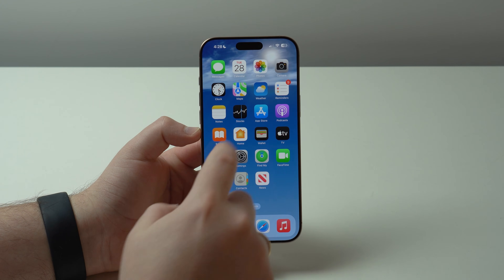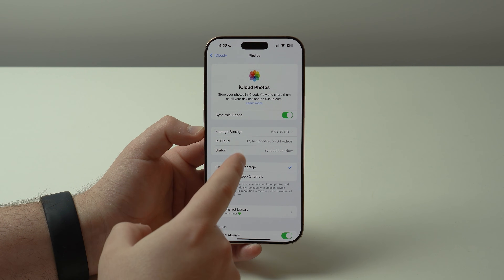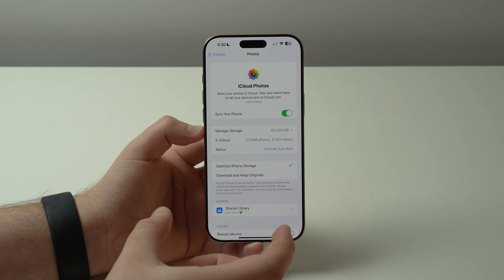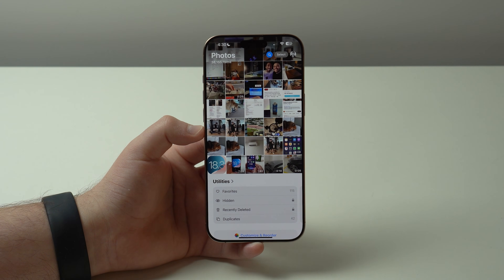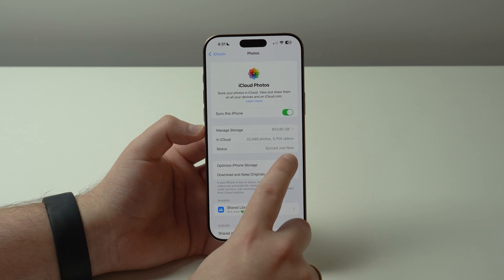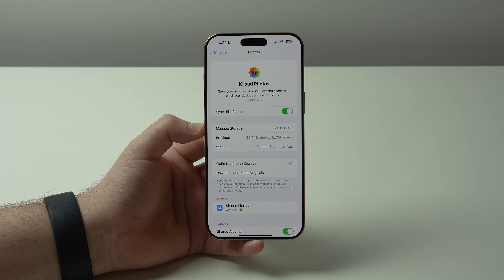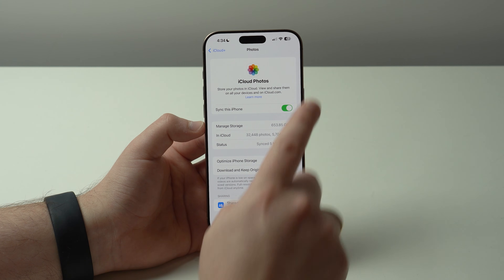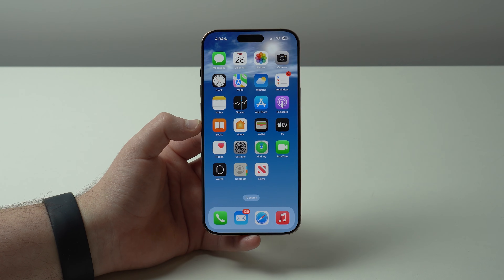How To Really Use iCloud Photos - Free Up a Ton of Storage!!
In this video I show you the correct way to use iCloud Photos and free up a lot of your iPhone storage. With this method you'll be able to clear up to 90% of your storage with just a few steps. Hope U Enjoy!